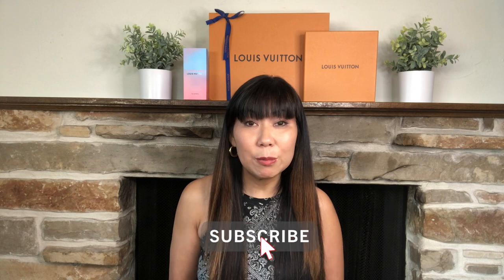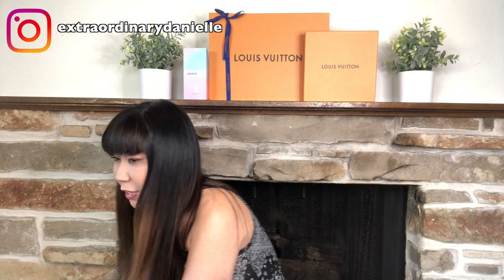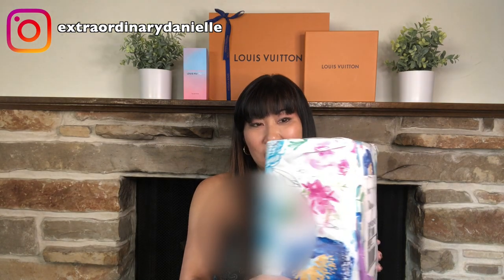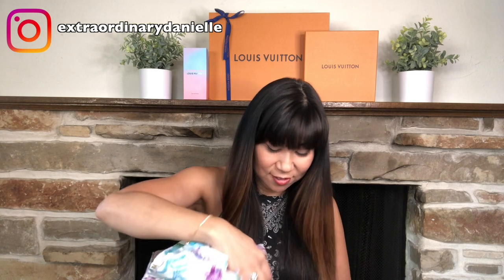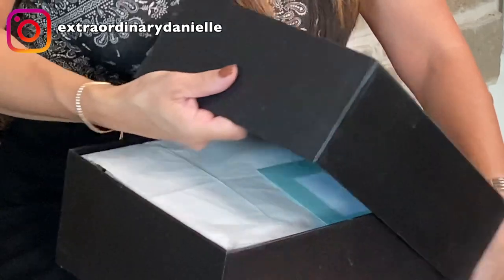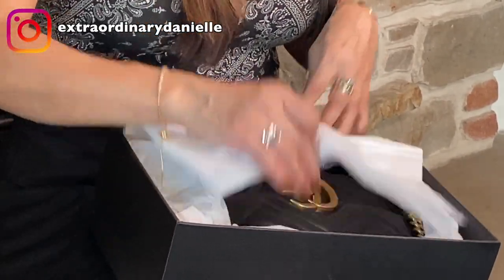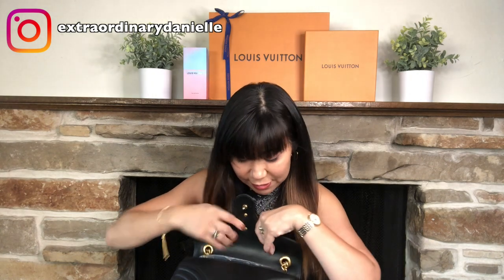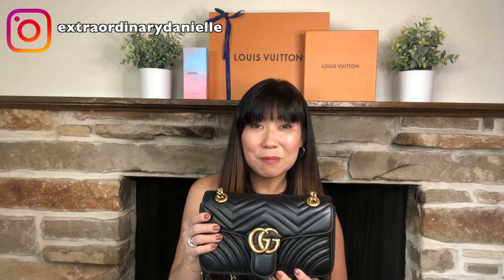Surprise Gucci Unboxing and Heartwarming Story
I'm so excited to share my very 1st unboxing on my channel, but even more exciting than the unboxing of this item that has been on my wish list for over a year is the heartwarming story that I tell during this unboxing! What was the last thing you unboxed that you were really excited about or what item(s) are you looking forward to unboxing in the future? Let me know, I would LOVE to hear from you!

My Favorite Amazon SHOE CARE Products:
MINK OIL
PATENT CARE
SADDLE SOAP
SHOE POLISH
PET BRUSH
LINT ROLLER
NAIL BRUSH
SUEDE ERASER AND BRUSH

My favorite Amazon products:

Untreated Leather Protector (great for vachetta leather!)

Gevalia Costa Rica Coffee

Health Supplements:
Zint Collagen
CodeAge Multi Collagen Raw Greens
Body Health Perfect Amino
Green Tea Extract
Digestive Enzymes
Apple Cider Vinegar Supplement
Eco Drink liquid vitamins(For men, women & kids)

Shower & bath products:
Bath Pillow
Bamboo Bath Tray
Bath Bombs
Shower Speaker

Kitchen & Cooking:
Taco Stands
Cast Iron Skillet
Silicone Baking Sheets
Butter Dish

Travel Mugs:
Stainless Steel Insulated Mug
Self stirring Mug

Lotion, Oil & Self Tanning products:
Skin Therapy Oil
Jergens Wet Skin Self Tanning Lotion
Loving Tan (For Face)

Robes & Blankets:
UGG Robe
Barefoot Dreams Blanket

Hair Care Products:
Grey Free Color Wand
Loreal Root Cover Up
TRESemme' Root Touch Up
Batiste Dry Shampoo Beautiful Brunette
Batiste Dry Shampoo Original

Motivational:
Motivational Stickers
How To Win Friends & Influence People
NLT Bible
Journaling Bible
SHOW LESS